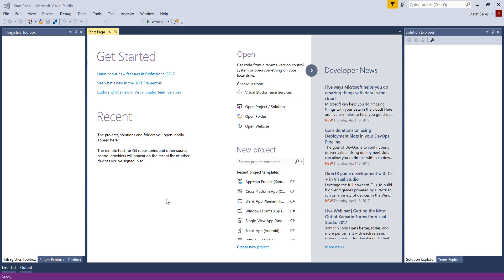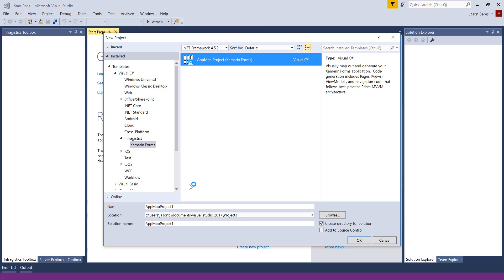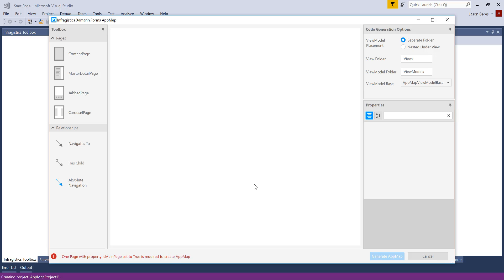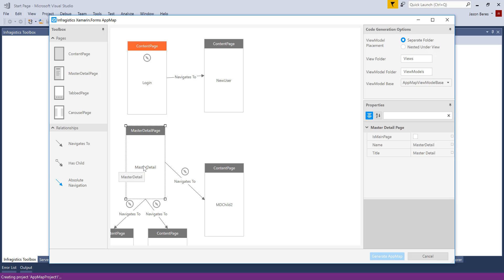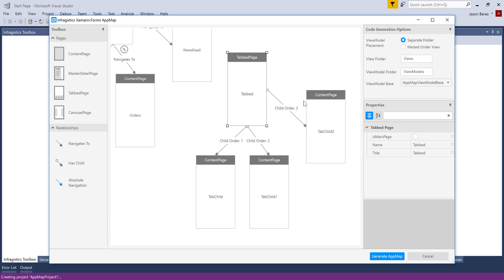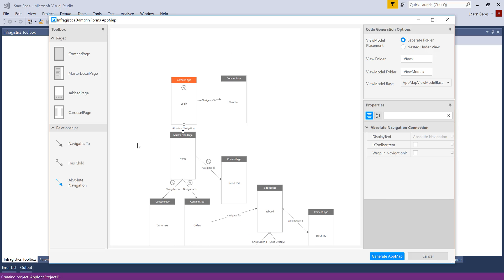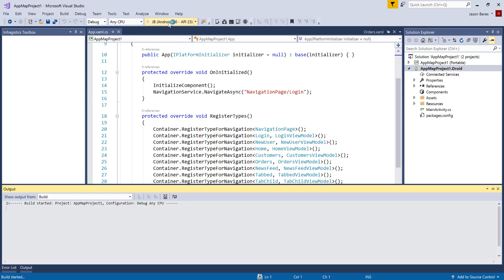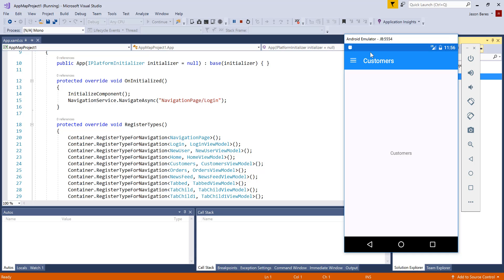Ultimate UI for Xamarin - Application Map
Map out the entire flow of your app with App Map, the first visual diagramming IDE for Xamarin. App Map automatically generates your Views, Viewmodels, and navigation code for your entire application. Just press F5 to run! Try it for yourself.